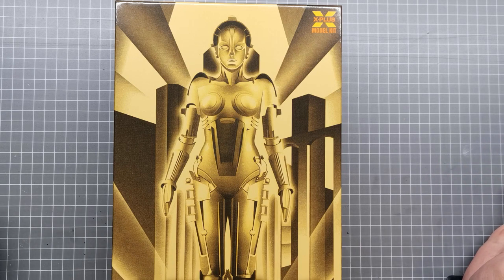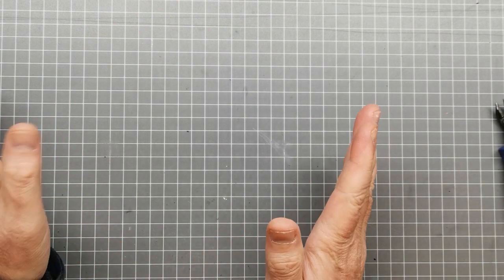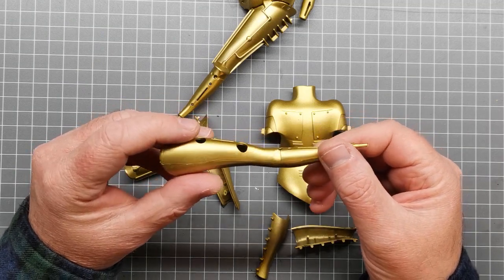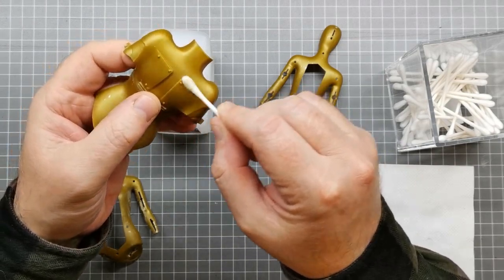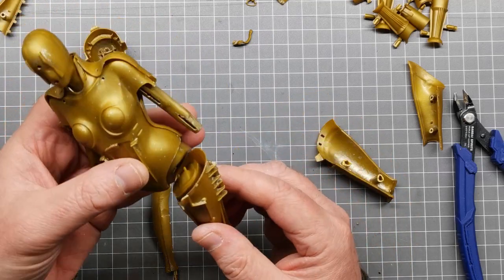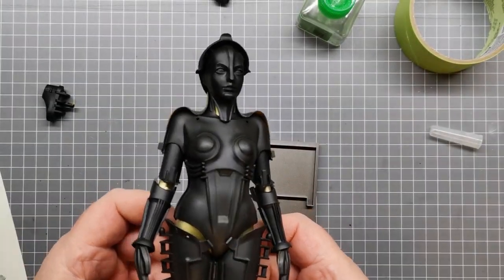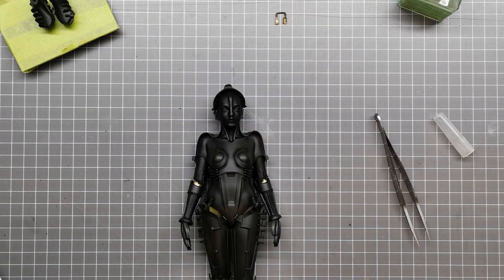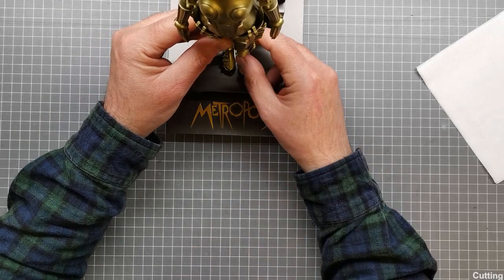X-Plus 1/8 Metropolis Maschinenmensch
This video covers the unboxing, build and painting of the 1/8 iconic Maschinenmensch figure from the 1927 sci fi movie Metropolis. This kit is a great representation of the character from the film and is a fairly straight forward build.